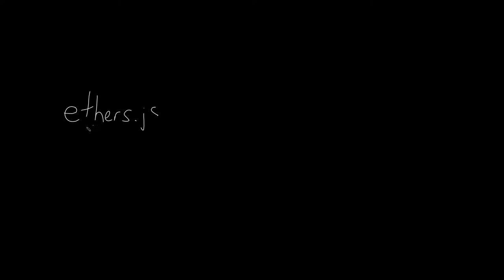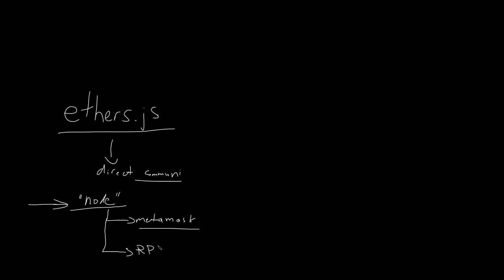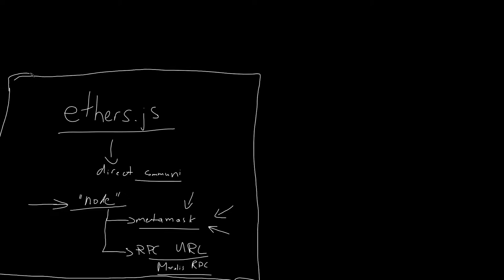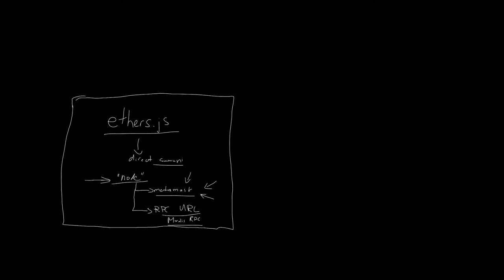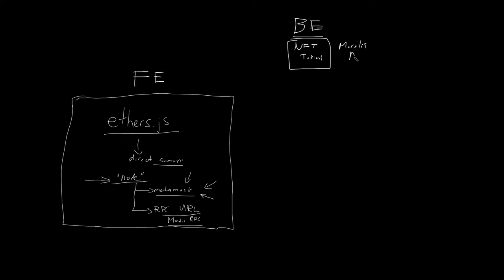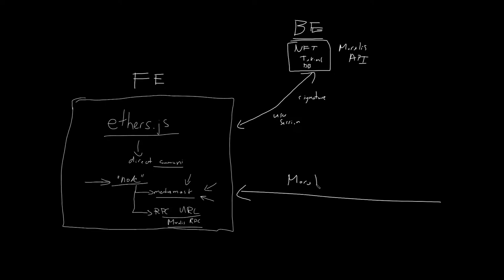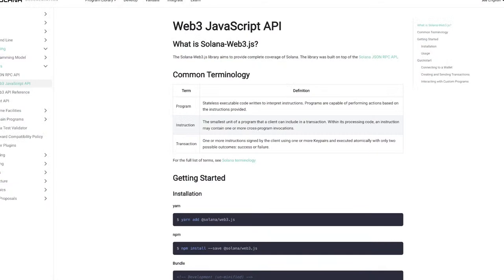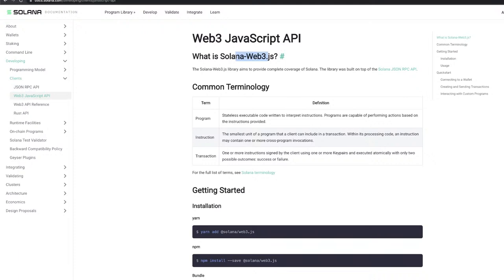Web3 Dev Stack 2022 (Libraries, UI, Frameworks) - Moralis QnA